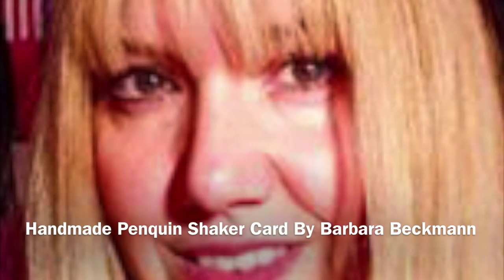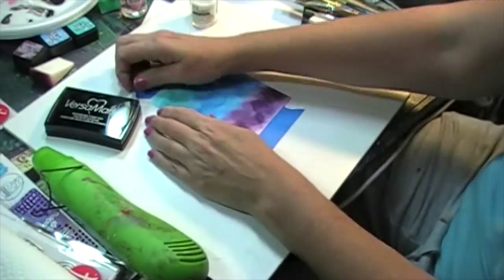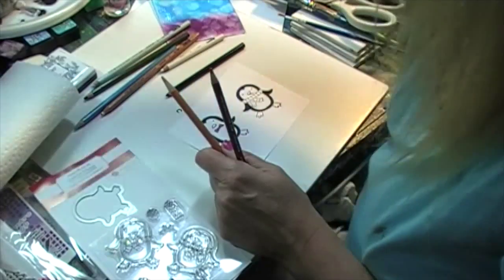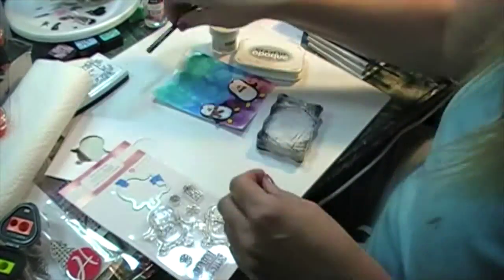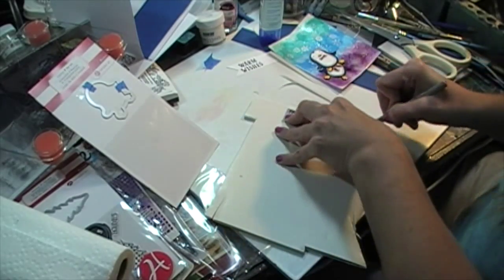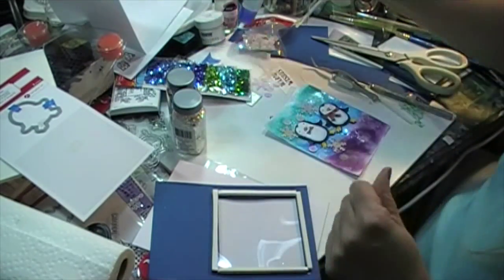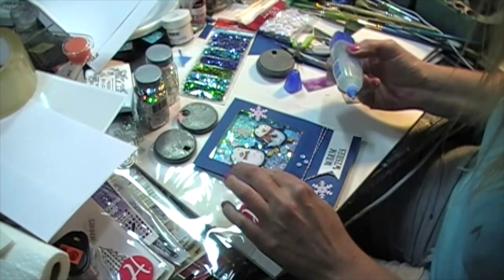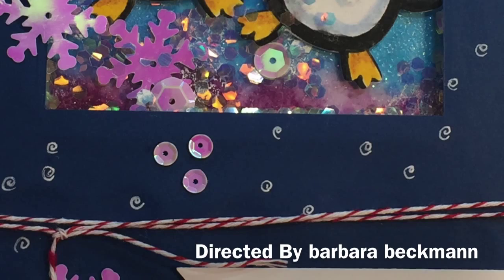How to make cards that you can sell. Shaker card.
Making a shaker card.

BarbaraBeckmannArt.com

This video is about making a hand made Shaker Card By Barbara Beckmann